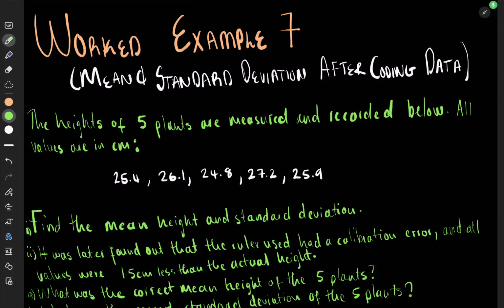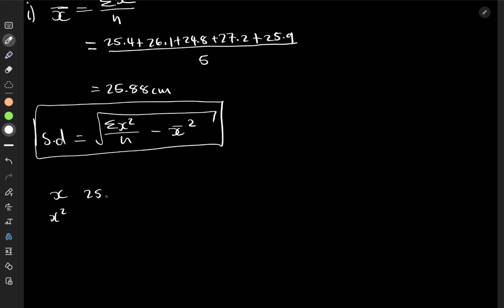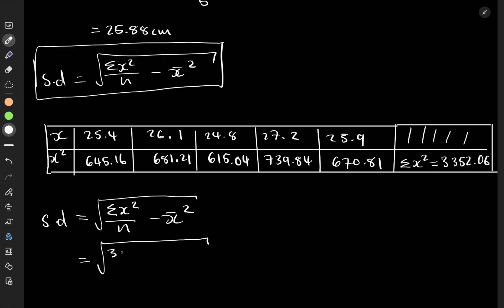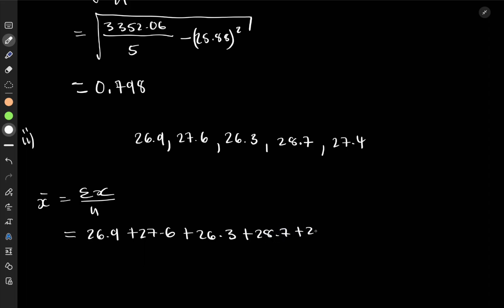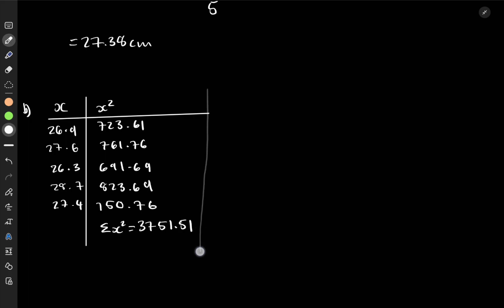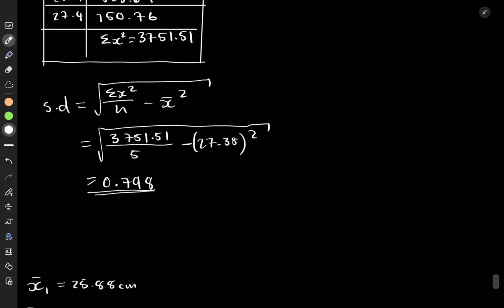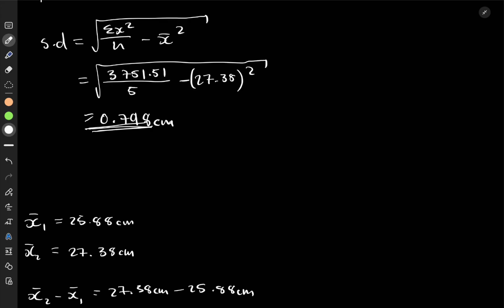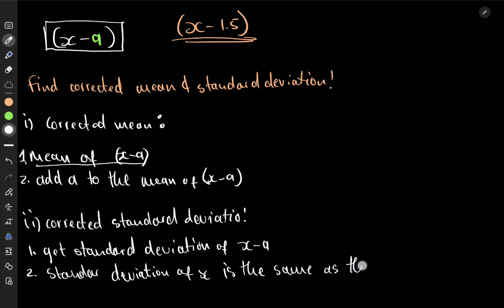Standard Deviation - Worked Example 7